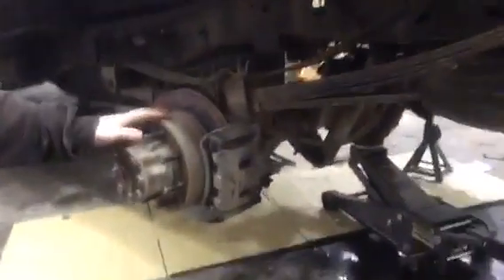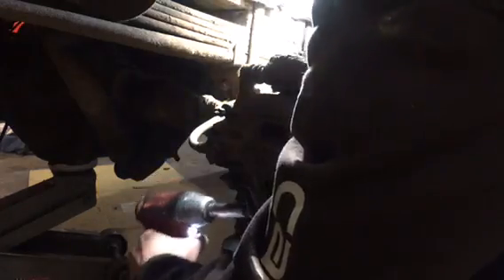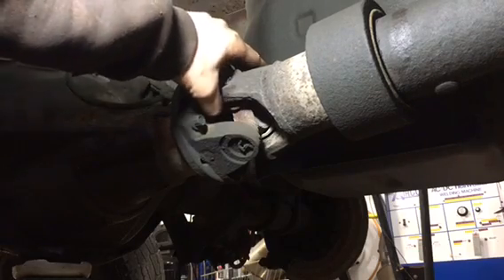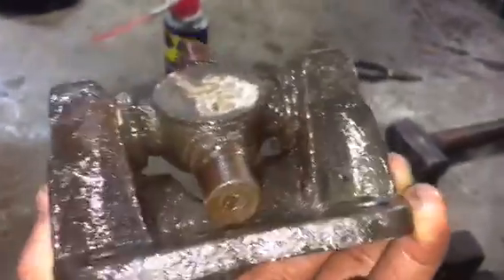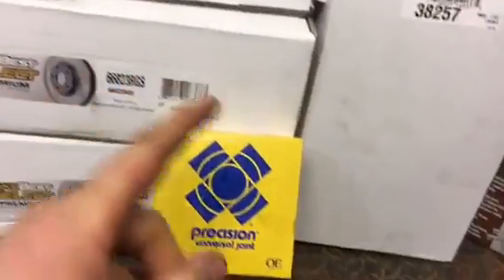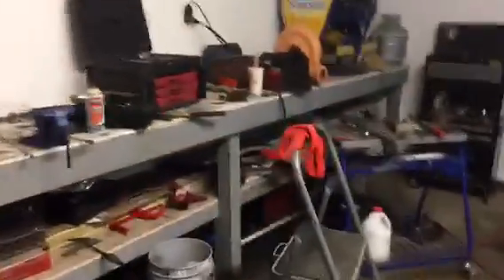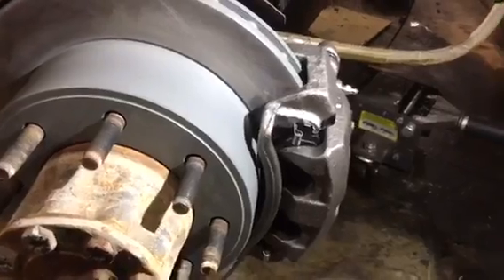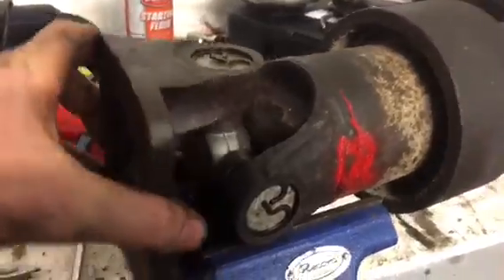Rear brakes and a U-Joint on the 6leaker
Finally wrapping up this truck, new rear brakes, ujoint, serpentine belt and a tensioner, now it just needs front brakes and it will be good to go!